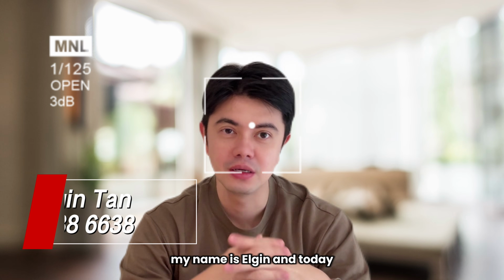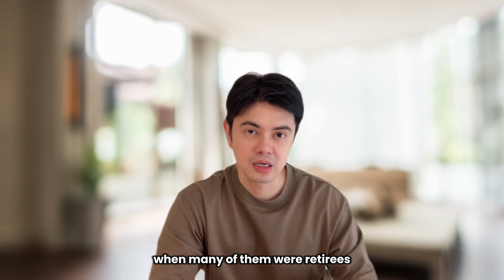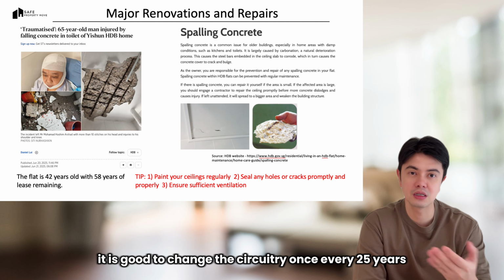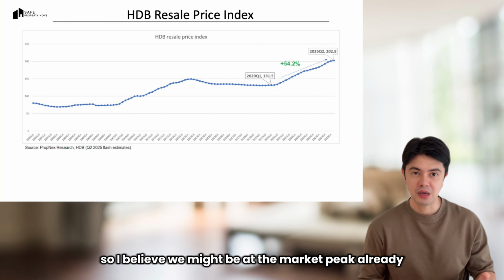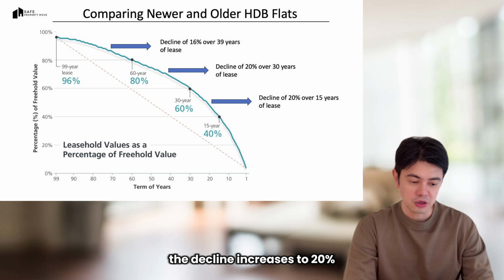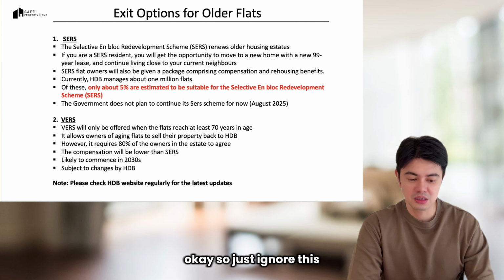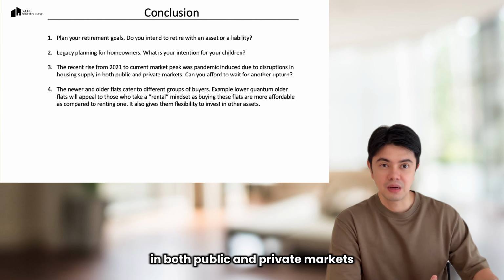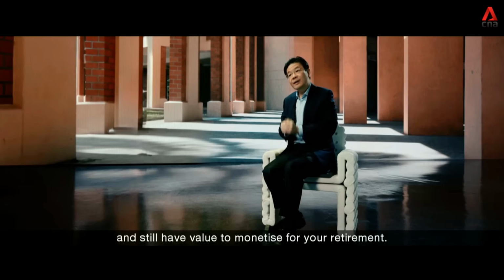No More SERS! What is the Impact of VERS on HDB Resale Flat Values and Demand?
Are aging HDB flats in Singapore still worth buying? Or is it time to sell? 🏘️
With SERS being replaced by VERS while resale flats prices continue to soar to record highs, buyers and sellers are asking the same question — what should I do with my older flat?

In this video, we cover:
✅ How VERS could impact your property value
✅ Key factors to look out for when buying an older flat
✅ Do younger flats hold value better than older flats?
✅ Ever wondered what your flat might be worth 30 or 40 years from now?
✅ Exit options for owners of older flats

How do you think HDB prices will move in the next 12 months?

Timestamps:
0:37 Topics
1:20 Announcement on VERS
2:07 Previous SERS at Ang Mo Kio
4:07 Financing Limitations
4:43 CPF Usage Guideline For Older Flats
5:26 Things to Take Note of for Maintenance of Older Flats
6:34 Future BTO and MOP Flats Supply
7:29 HDB Resale Price Index
9:01 Price Movement of Older Flats vs Younger Flats
11:03 Tracking Lease Decay with BALA's Curve (SLA)
11:52 Estimated Value of Flats After 30 Years and 40 Years
14:01 Exit Options For Older Flats
16:34 Final Thoughts
18:06 Comparison Table
19:11 PM's Address on 99-Year Leasehold (Credit to CNA)

Video Credit: ChannelNewsAsia